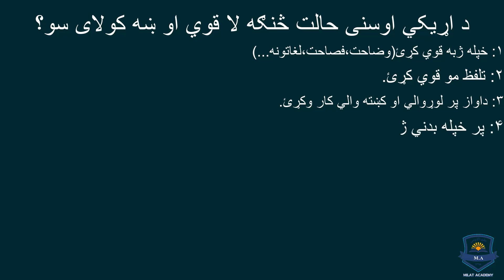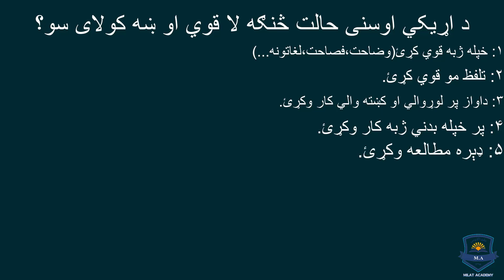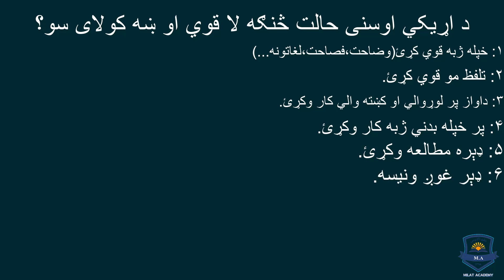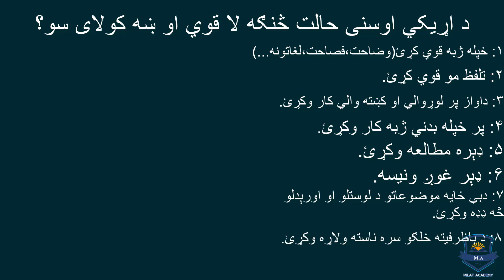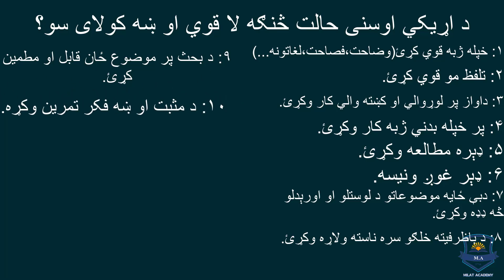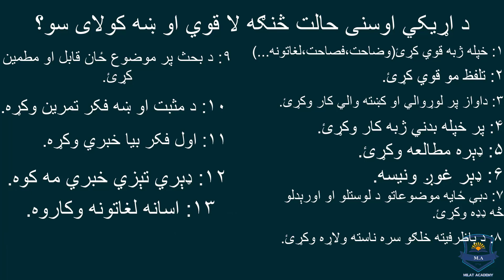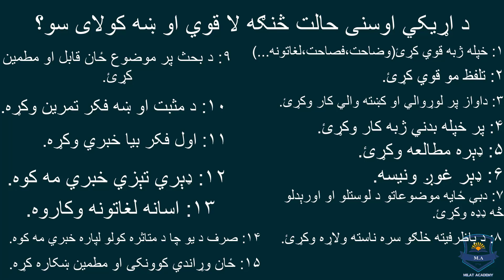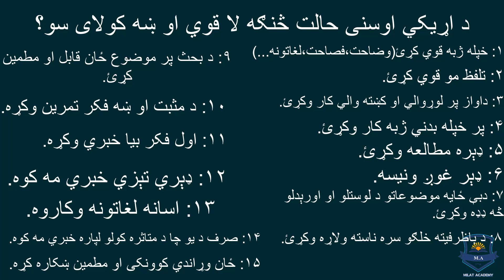۸: د اړیکو اوسنی حالت څنګه لا پیاوړی کولای سو؟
Mastering Communication Skills: Tips for Effective Conversations

In today’s fast-paced world, strong communication skills are essential for personal and professional success. Whether you're giving a presentation, having a conversation with a friend, or negotiating in the workplace, knowing how to communicate clearly and effectively can make all the difference.

In this video, we’ll explore:

The key elements of effective communication
How to improve your listening skills
Strategies to communicate with confidence
Tips for handling difficult conversations
Non-verbal communication and its importance